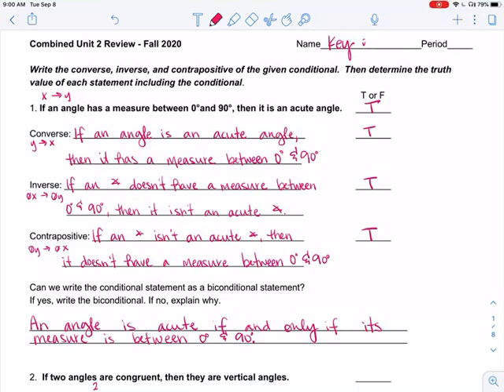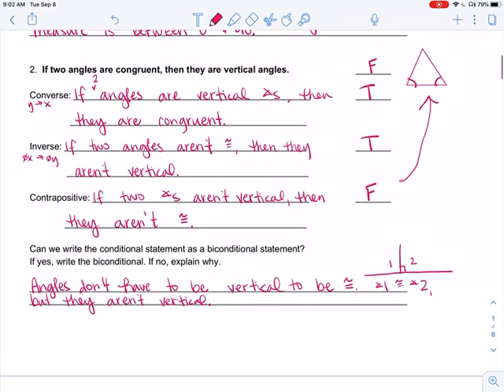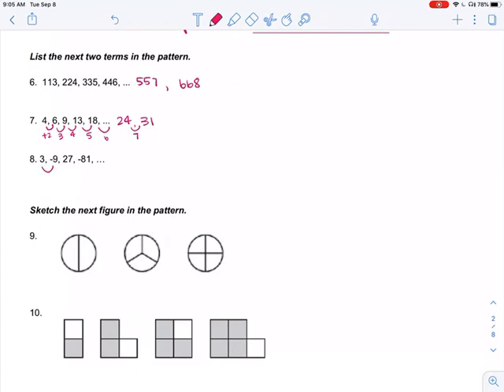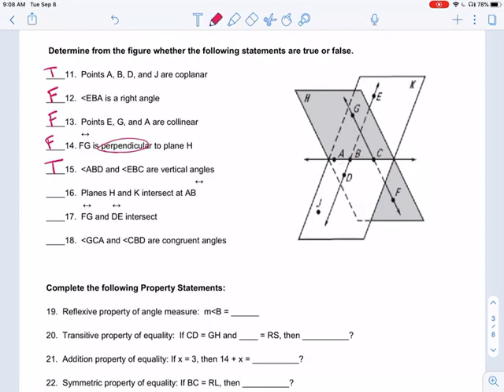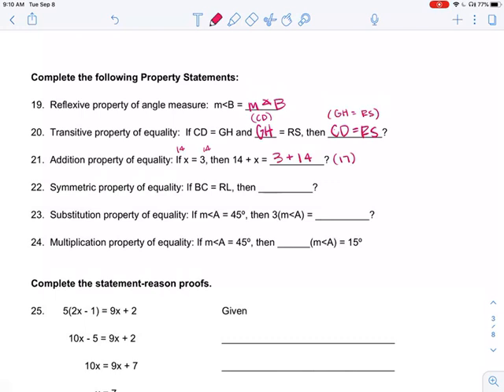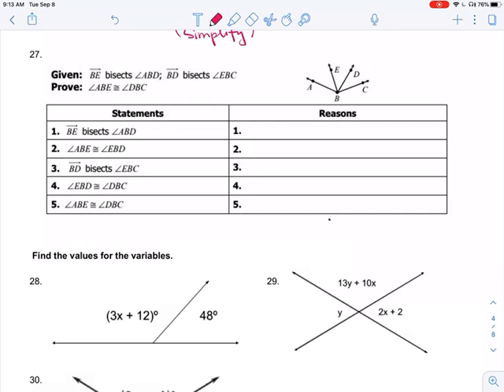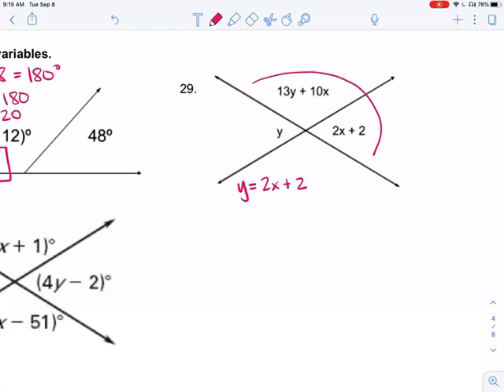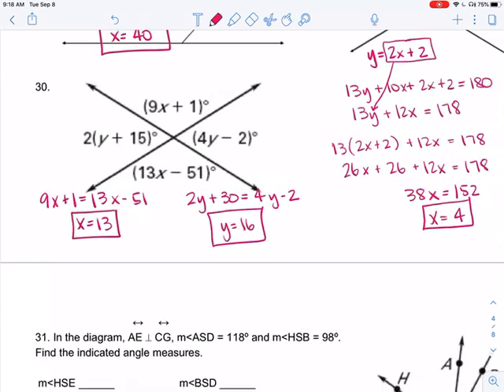Unit 2 Review #1-30